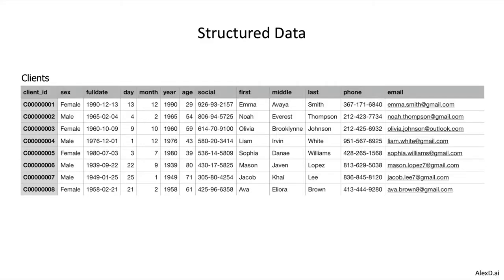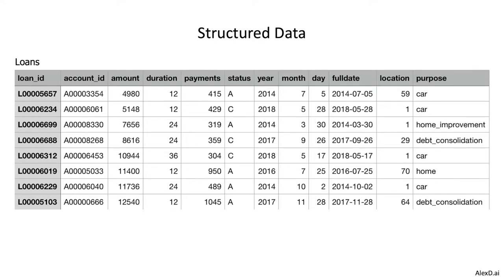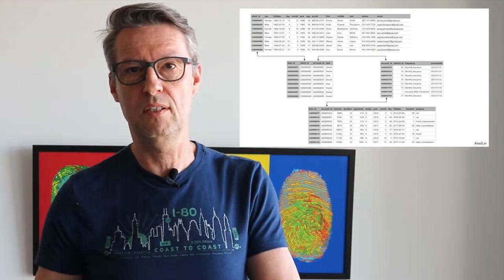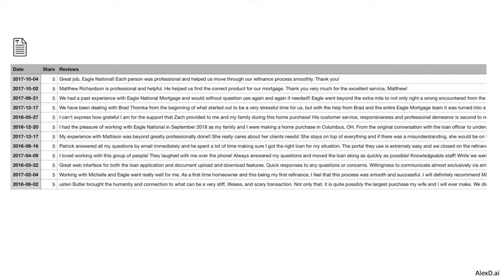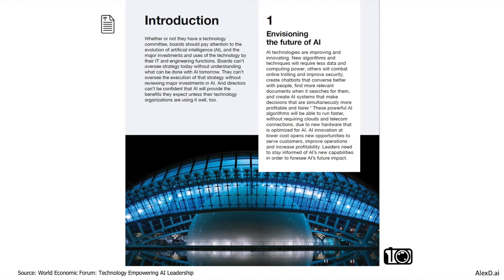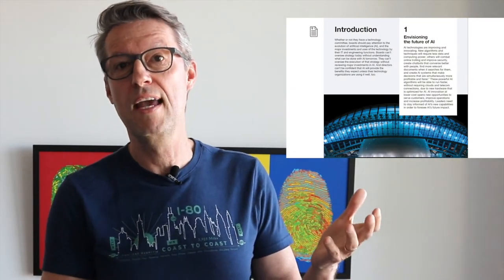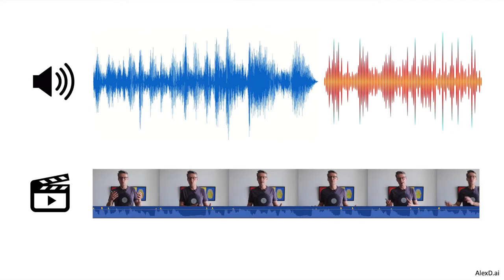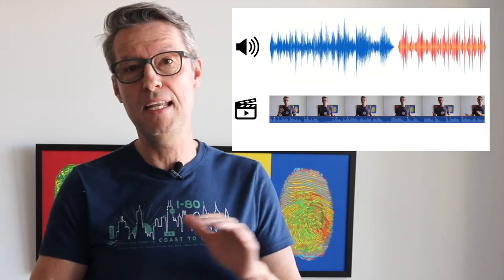AI2V 101 - Structured and Unstructured Data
In this video, I explain the difference between structured and unstructured data and present several examples of both types.

Next video: AI2V 101 - Small and Big Data
Previous video: AI2V 101 - Data